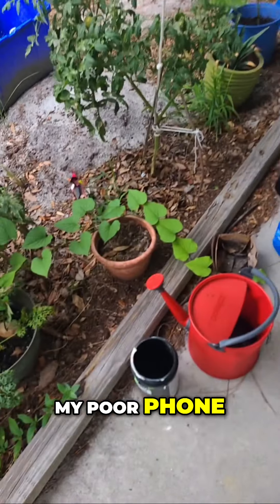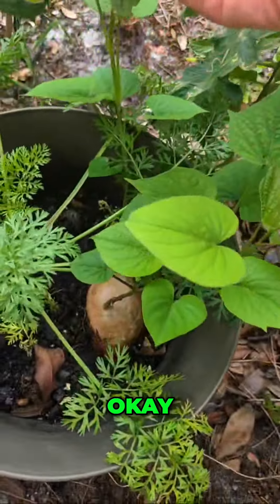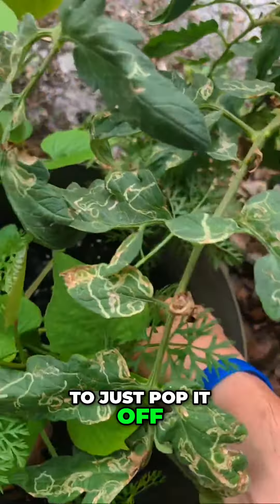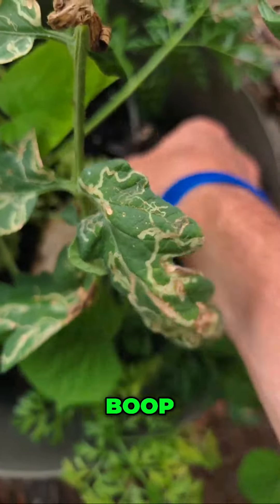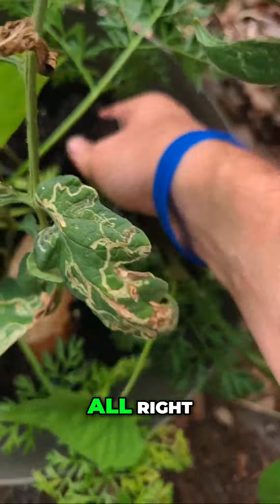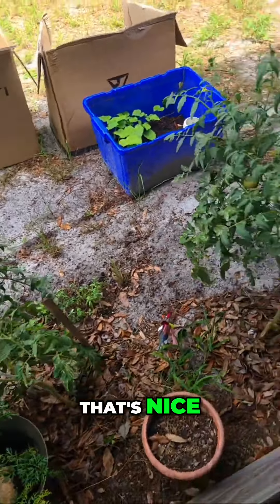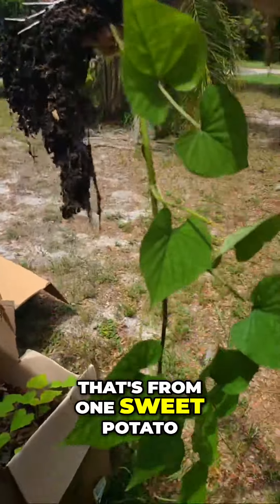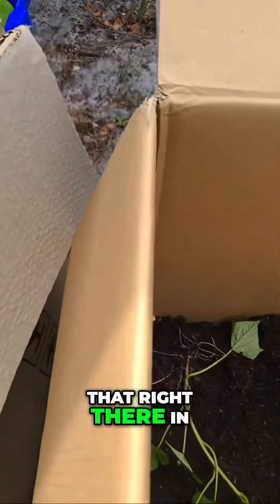sweetpotato transplant day!